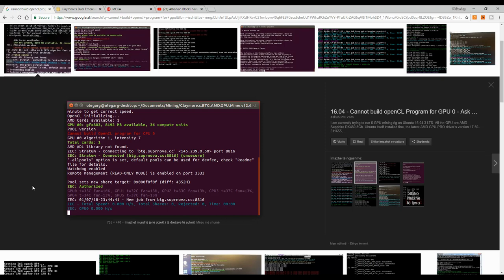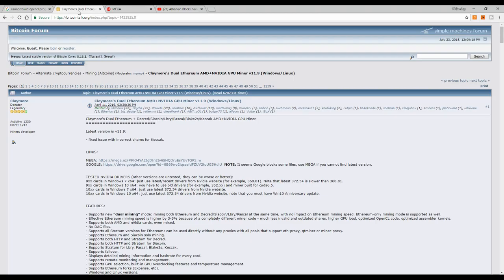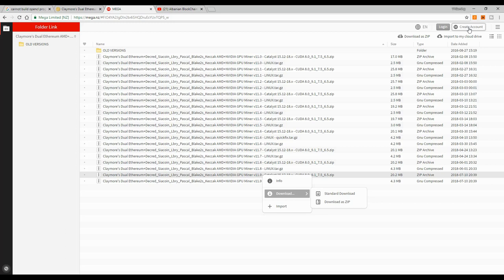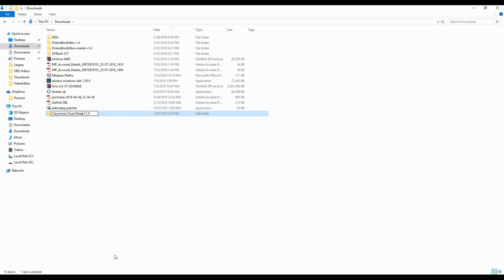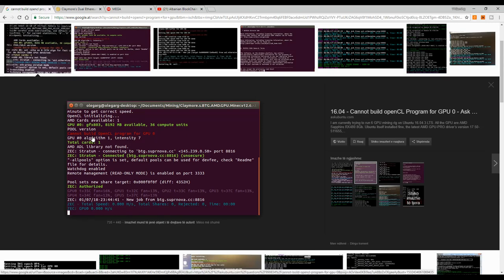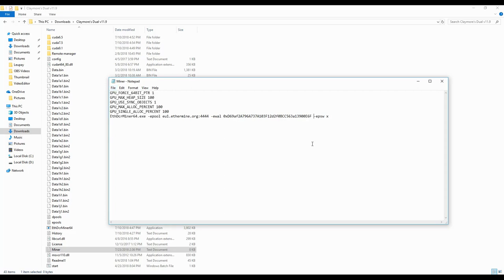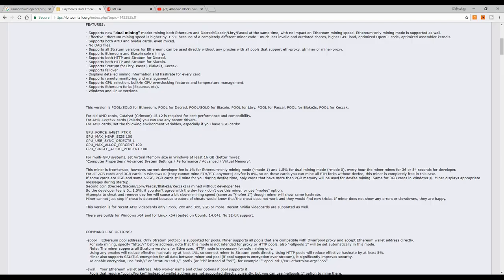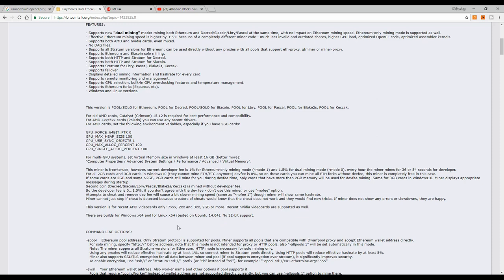Claymore error - Cannot build Opencl program for GPU (How to fix this Windows, Linux)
- Bitcoin - 1Fu3i4SPqL2n2WdjF79WFueRH5vnQ2sSK5
- Ethereum - 0x66ADFe289c66Da6faaDA112aCb9F6FF8a55100C5
- ETHClassic - 0x18C19f2B39EAf66656F0930223c9AedEAa7f1Aba
- Litecoin - LanFjKUX9su1hkYntddPwscDM4TKNf1mFZ